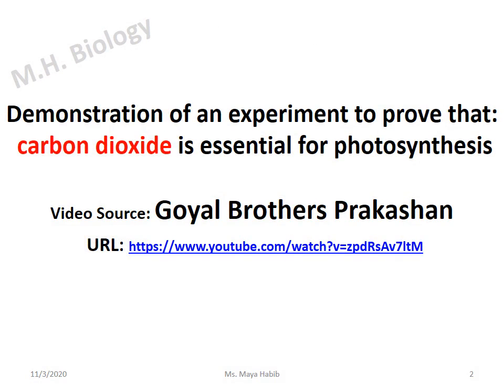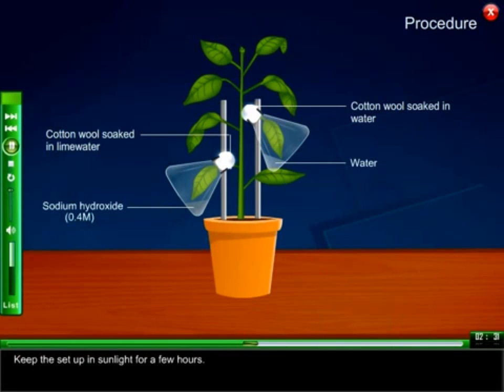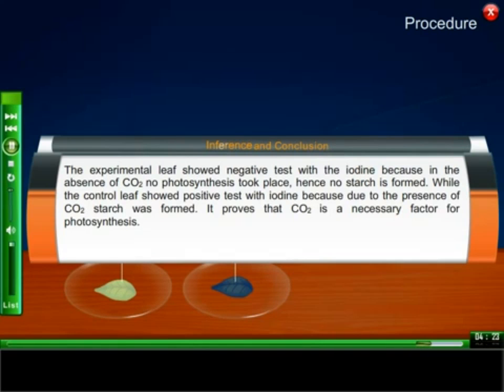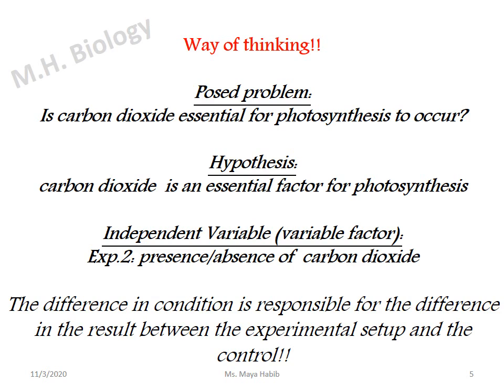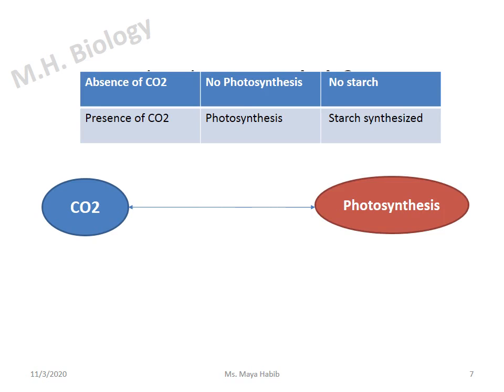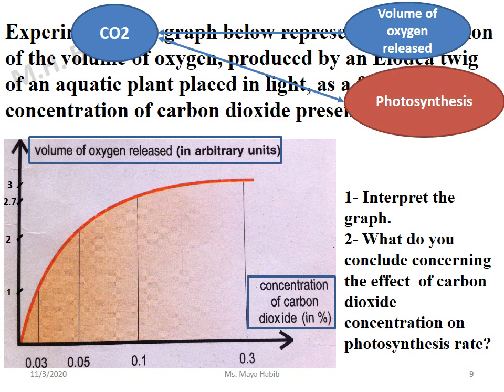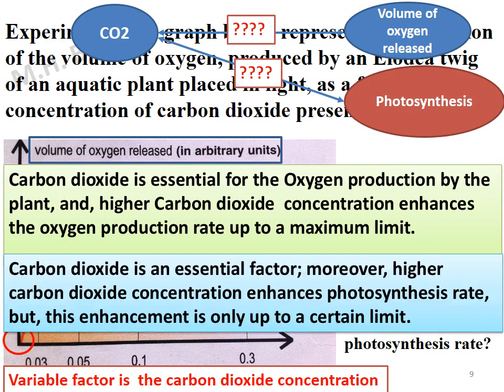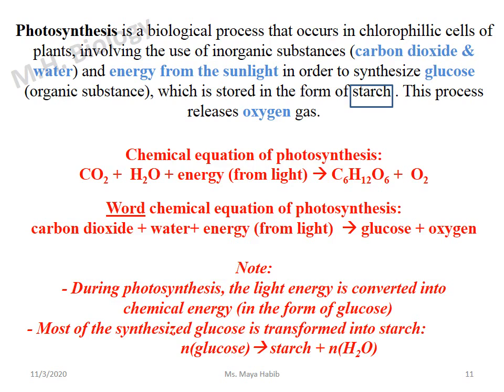Plants and Photosynthesis - Part 4